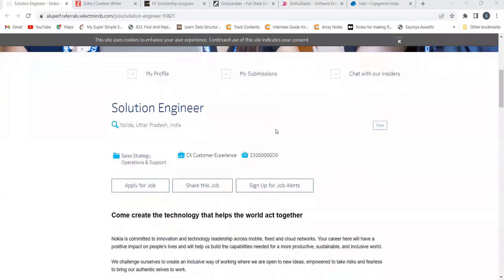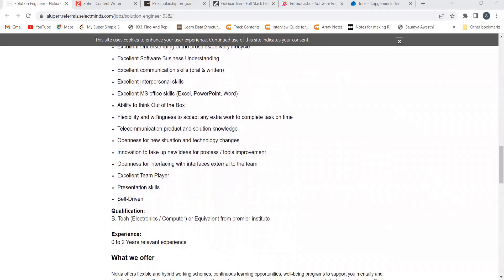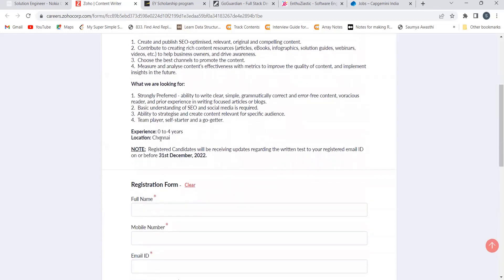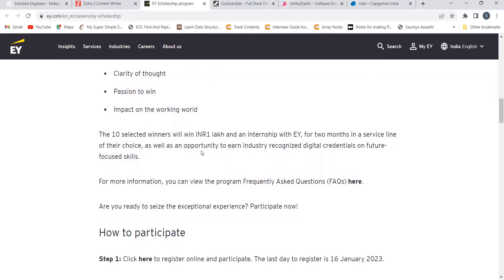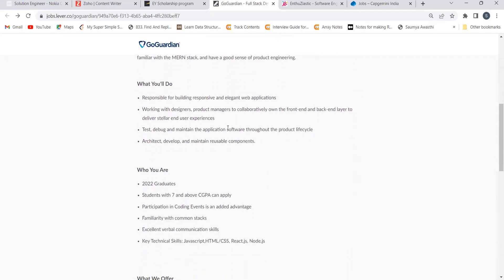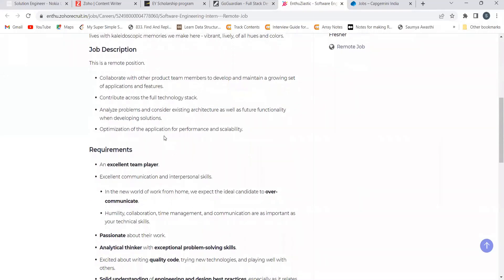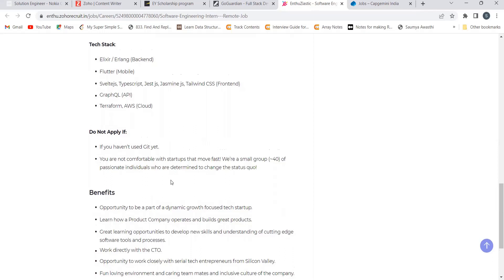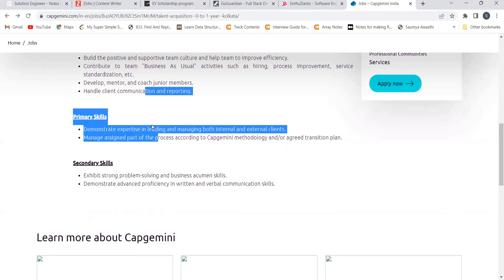OFF-CAMPUS HIRING || Apply Now || MUST WATCH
Apply links:-

GoGuardian
Batch : 2022

Capgemini
YOE - 0 - 1 yr

Zoho
YOE  : (0-4)yrs

EnthuZiastic
Batch - 2023

Nokia
YOE : 0 - 2 years

EY
Batch : 2023/2024

freshers hiring
Hiring freshers
STEP internship
product company